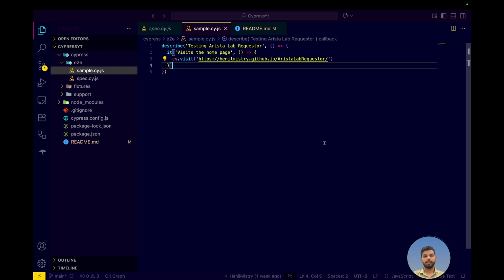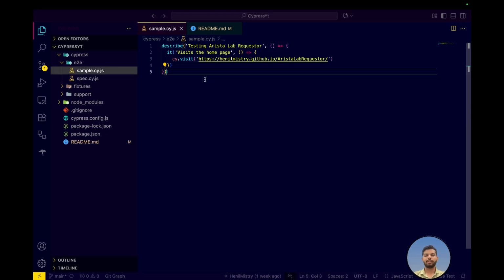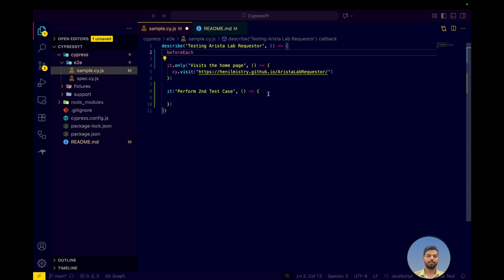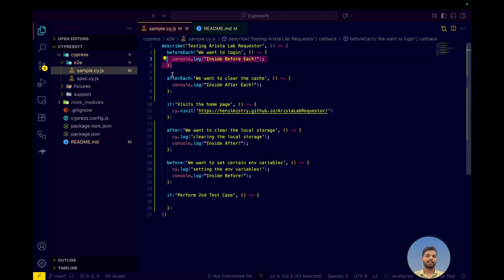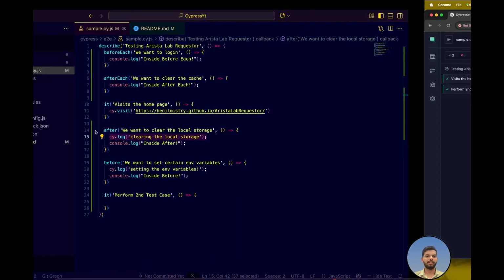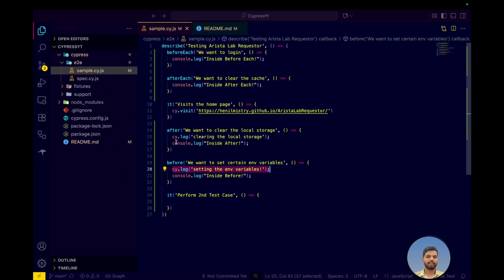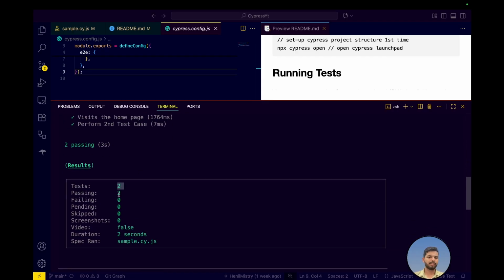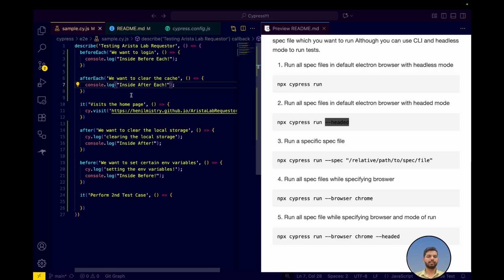Mastering Cypress Hooks, CLI Commands & Test File Organization | Cypress Tutorial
In this video, we take a deep dive into Cypress hooks, CLI commands, and best practices for organizing your test files. 🚀 Whether you’re just starting out with Cypress or looking to structure your test suite like a pro, this tutorial has you covered.

Here’s what you’ll learn:
🔹 What Cypress hooks are (before, beforeEach, after, afterEach) and how to use them effectively
🔹 Running tests through Cypress CLI commands for faster and automated workflows
🔹 Understanding Cypress code structure for scalability
🔹 Best practices for organizing spec files and maintaining a clean test framework

By the end of this session, you’ll be confident in using hooks to manage test flows, leveraging the CLI for automation, and keeping your Cypress project well-structured for long-term success. 💡